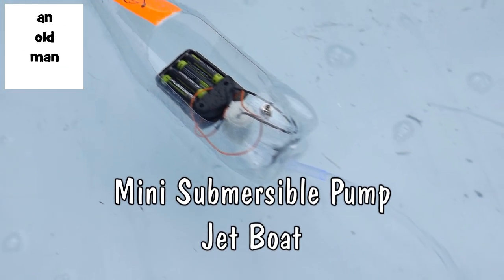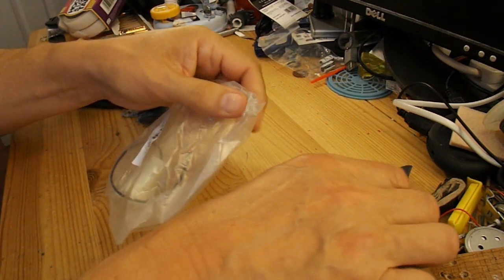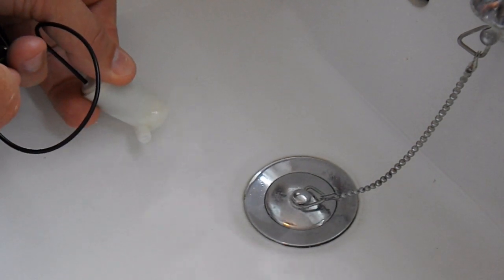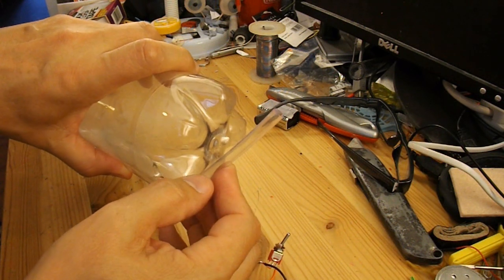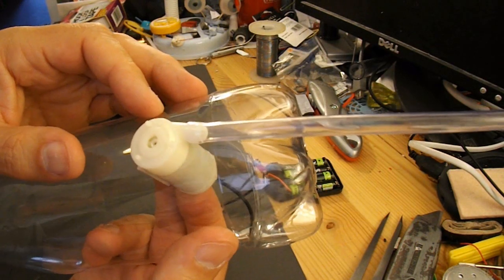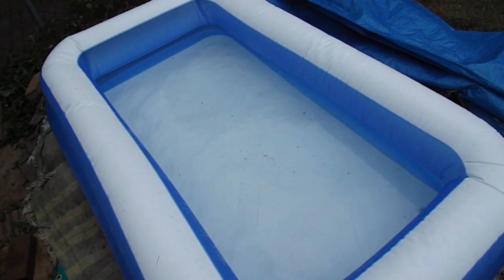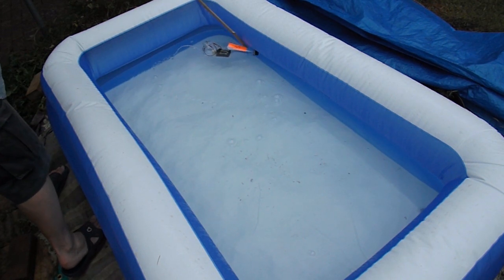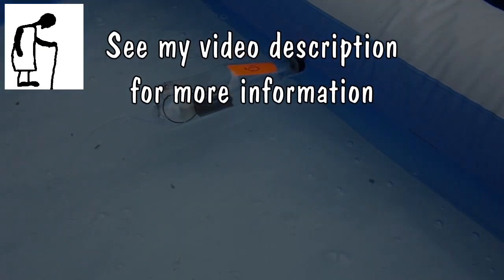Mini Submersible Pump Jet Boat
Mini Submersible Pump Jet Boat. I am sure somebody suggested something like this in the comments but I cannot find it. I ordered the pump from a Chinese supplier on eBay so it has been a while in the postal system. Here it is and here is the boat.

Main components
Mini Submersible Pump 3v
Pop Bottle
Battery pack
On/Off switch

Main Tools
Hot Glue Gun
Soldering Iron
Sharp knife